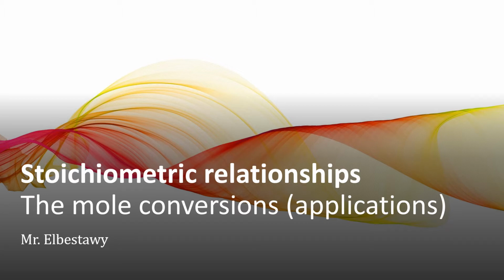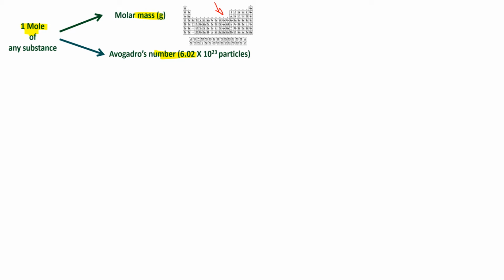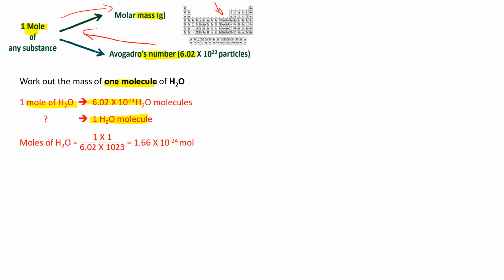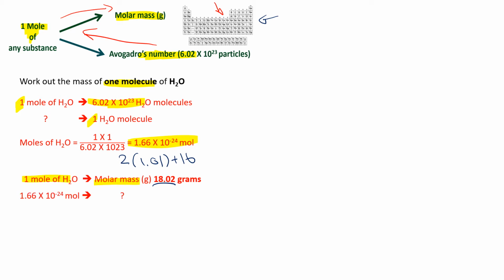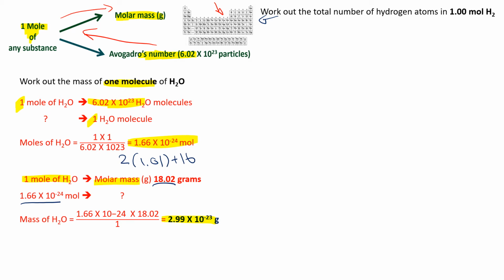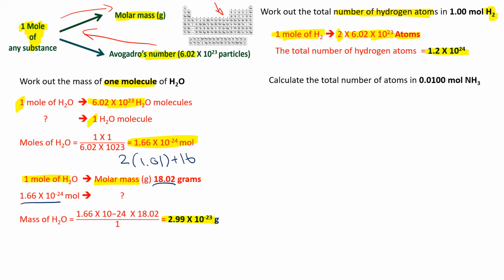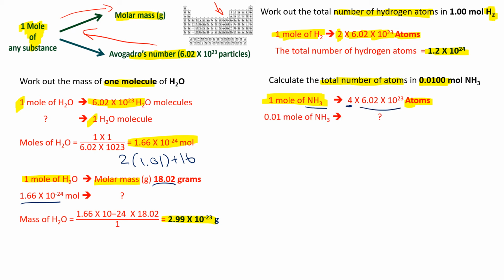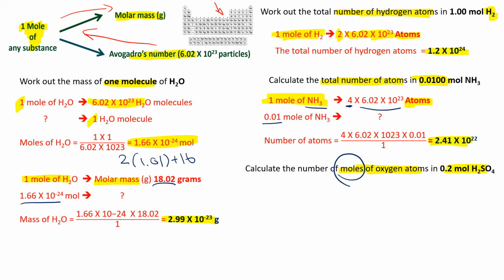Mole conversions (applications)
By the end of this video, you should be able to:
• Calculate the mass of one mole of a substance
• Calculate the number of moles present in a specified mass of a substance
• Work out the number of particles in a specified mass of a substance and also the mass of one molecule

Problems:
1- Work out the mass of one molecule of H2O

2- Work out the total number of hydrogen atoms in 1.00 mol H2

3- Calculate the total number of atoms in 0.0100 mol NH3

4- Calculate the number of moles of oxygen atoms in 0.2 mol H2SO4